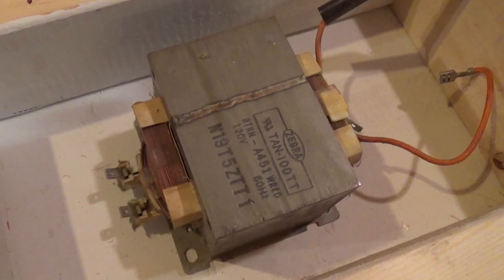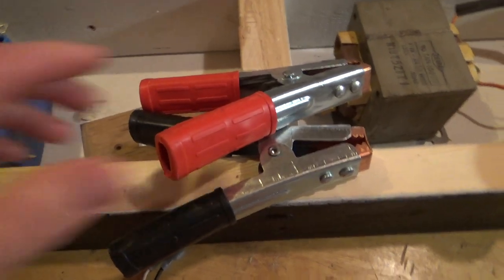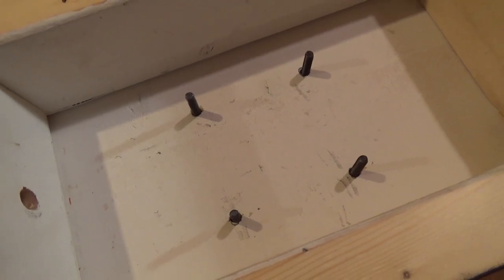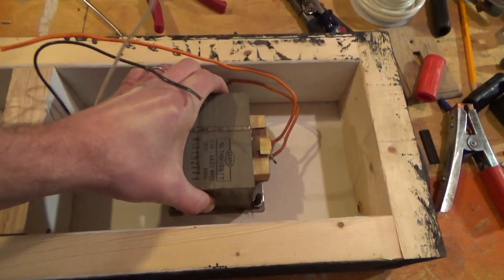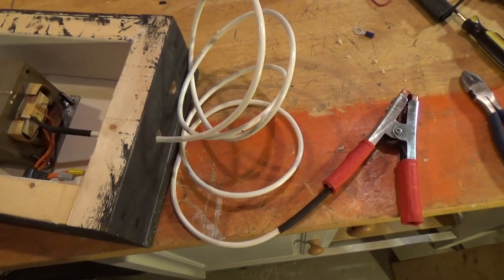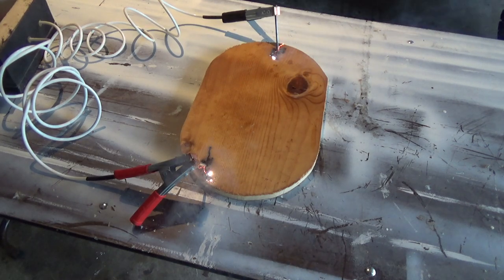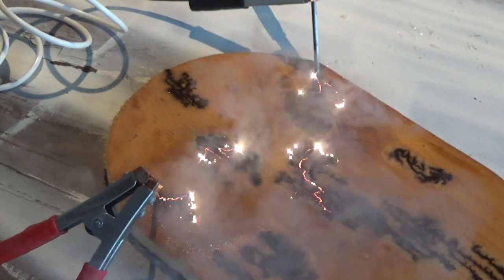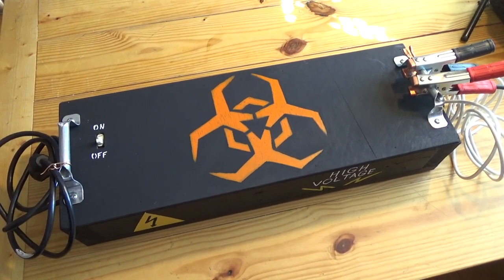My Lichtenberg Device (High Voltage Wood Burner)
Today we build a Lichtenberg machine.

Note: Anywhere in this video that I use the word "coax" please insert the word "Romex" instead. Hey, I told you I was not an electrician...

This video is for educational/documentation and research purposes ONLY. Do not attempt to replicate ANYTHING you see in this video.

GTO 15 is great for some Ham Radio applications, oil burners and lighted neon signs. If you are finding it difficult to locate, you can find it here:

GTO 15 Wire

Looking to replace the clamps on your automobile jumper cables or on a power box for charging car batteries, those can be found here:

Heavy Duty Clamps

Check us out on INSTAGRAM and see what we are up to between videos!